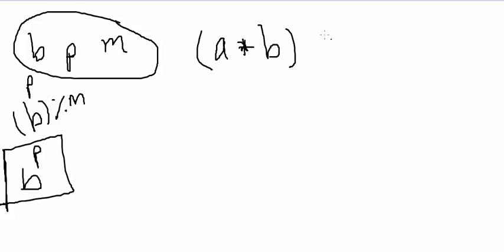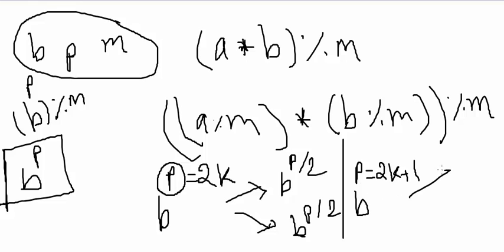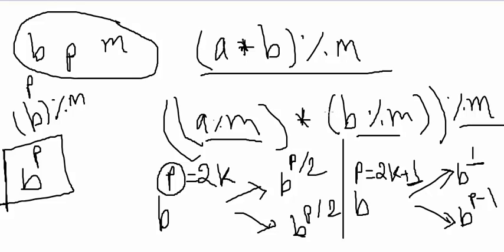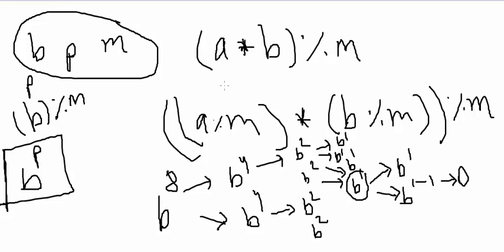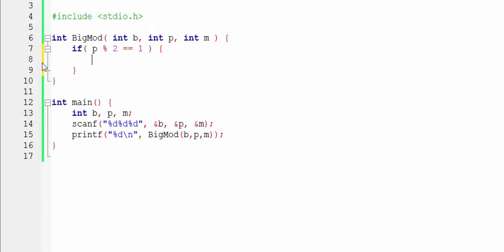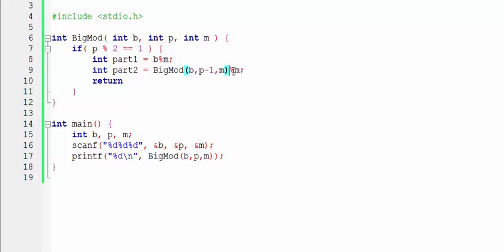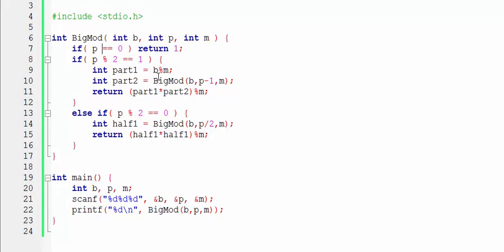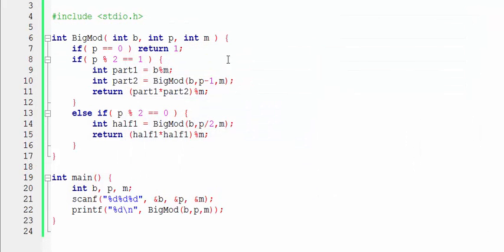BigMod Algorithm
Find the value of (5946 ^ 968725 ) % 5 . It’s not so easy !!! Because holding this bigger result is not possible
in my small calculator (5946 ^ 968725 ) or computer even. Here comes the Big Mod Algorithm.